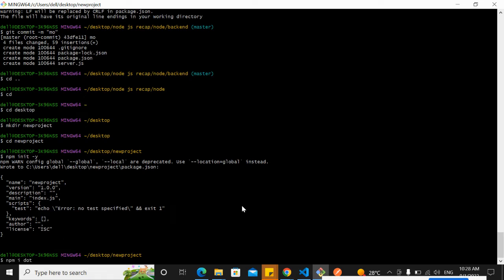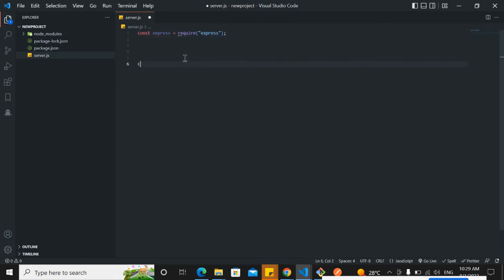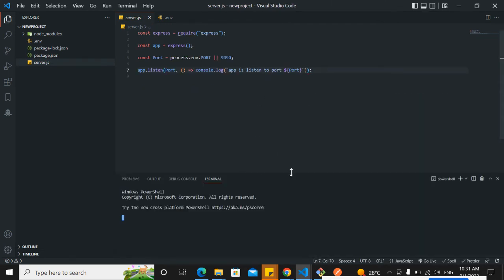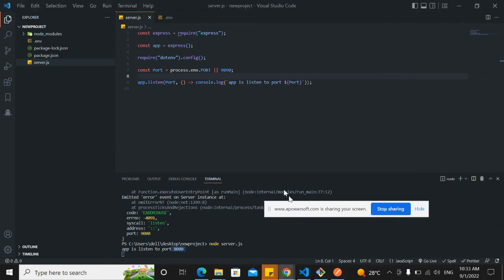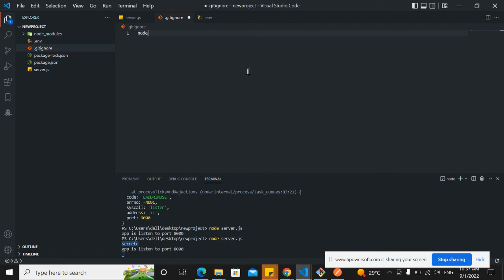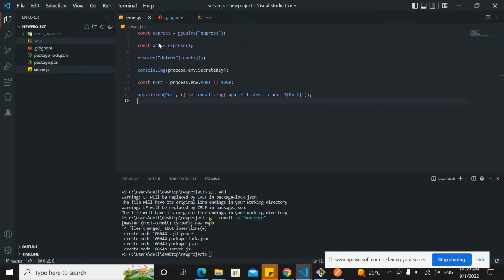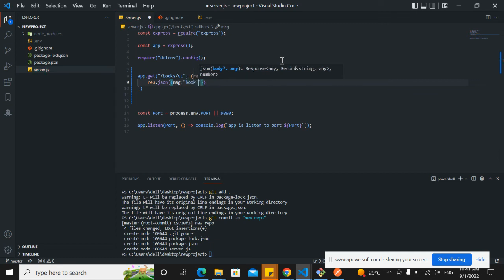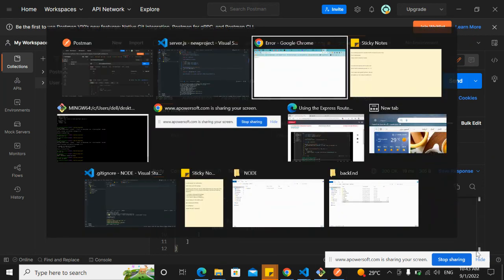how to create git ignore file and create the first API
we are going to learn how to create a git ignore file  and create the first API